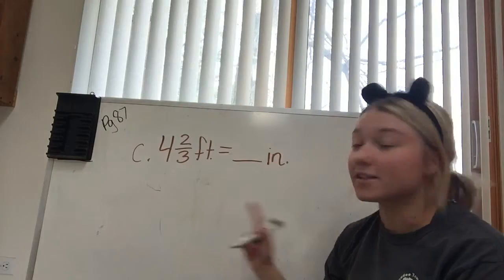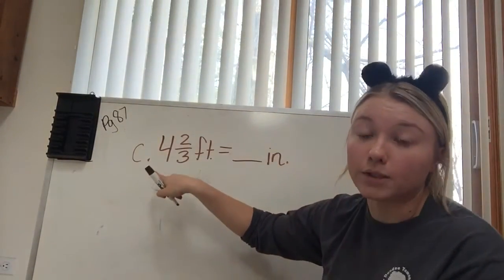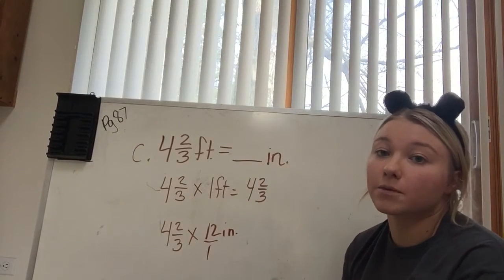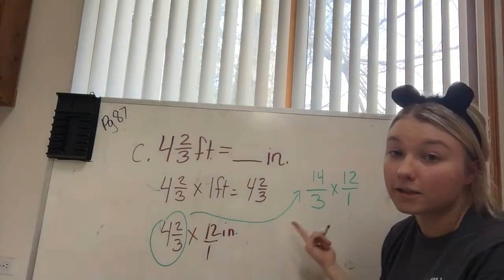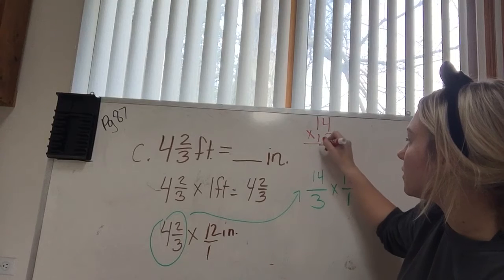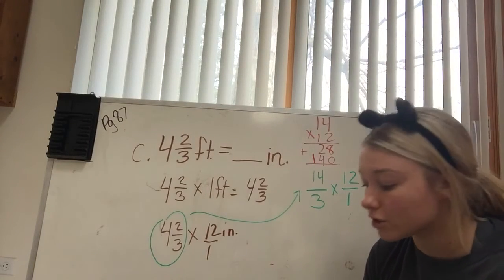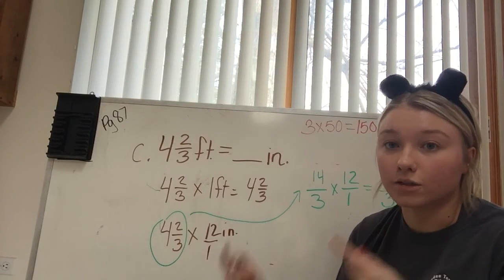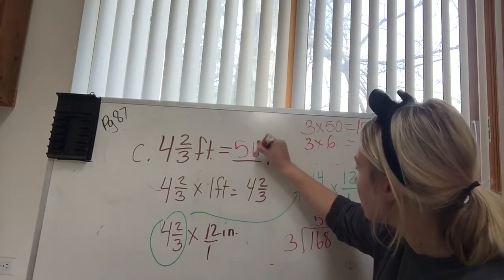Lesson 20 Part 2